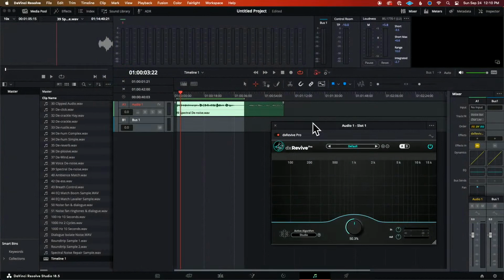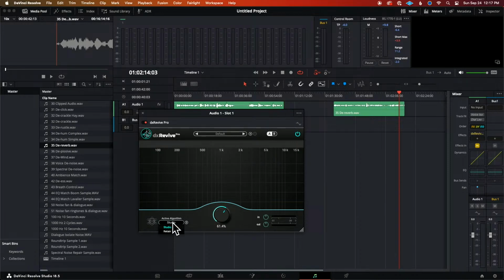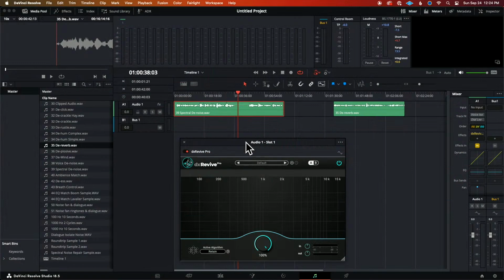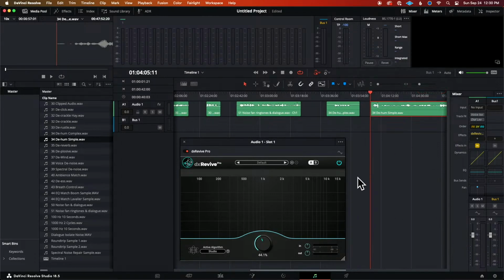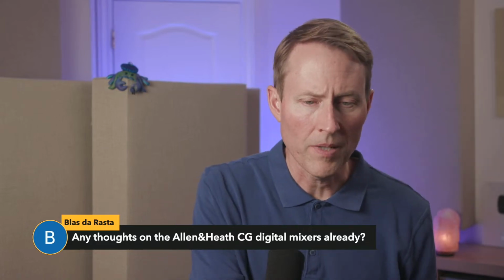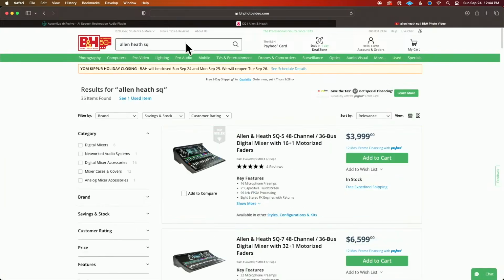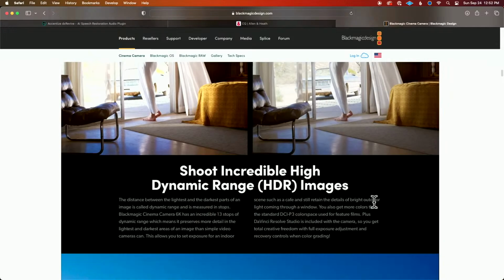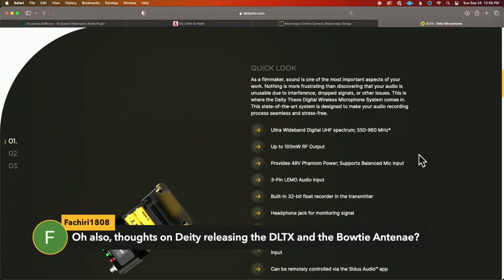Sound for Video Session: dxRevive speech restoration & Q&A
In this week's session, I experiment for the first time with dxRevive — a new speech restoration plugin from Accentize. This plugin not only claims to manage noise, but also restores or enhances spoken word audio to sound like it was recorded in a studio. Let's see how it does! After we have a look at that, we answer your sound for video questions.

- Mackie DLZ Creator — B&H, Amazon
- Sound Devies 888 field recorder/mixer — Trew, B&H, Sweetwater

00:00 Start
02:41 Beginning of stream
04:25 Agenda
09:59 All about dxRevive
40:30 General questions
1:02:18 End of stream